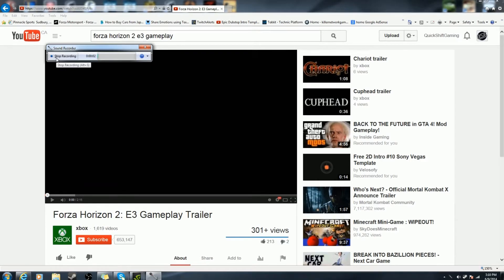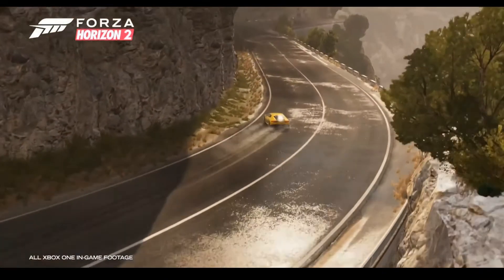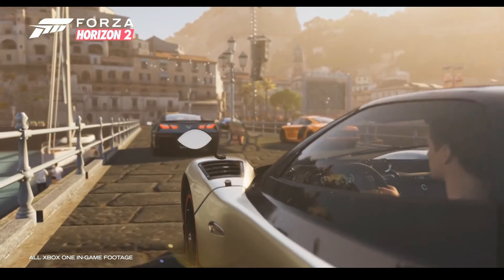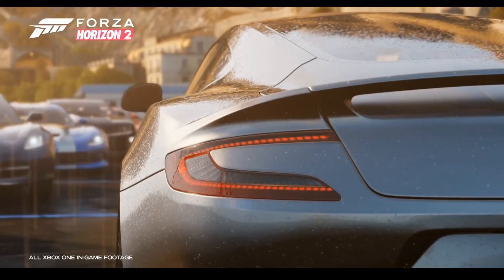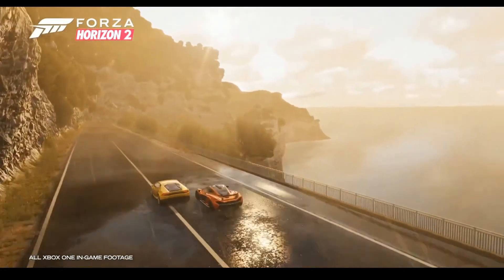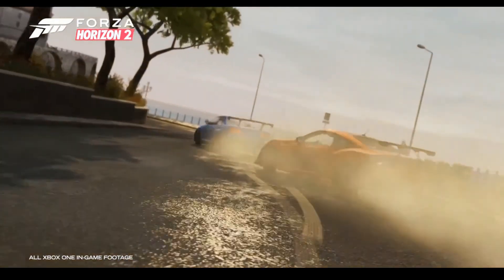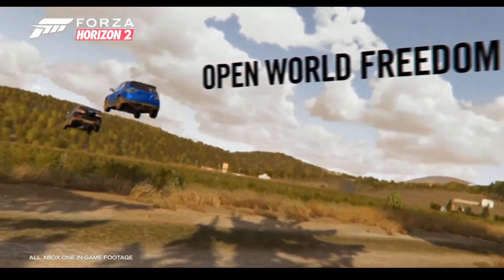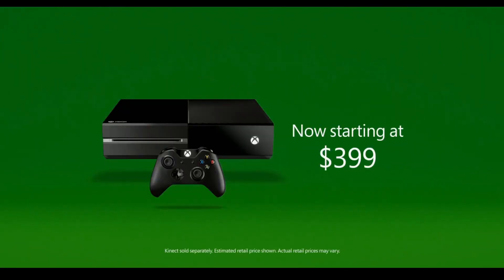Forza Horizon 2 - E3 Trailer Analysis!!